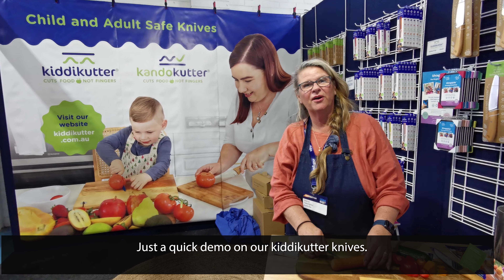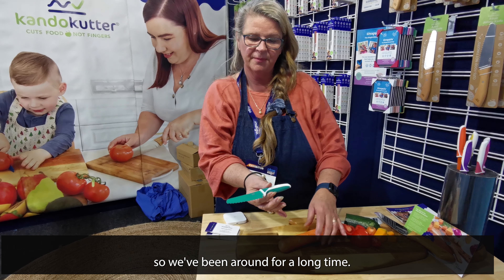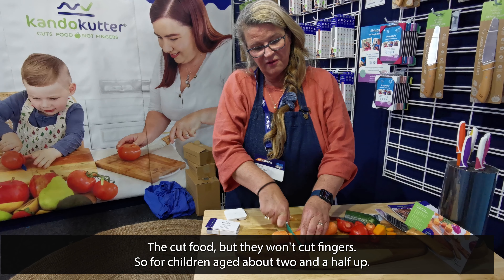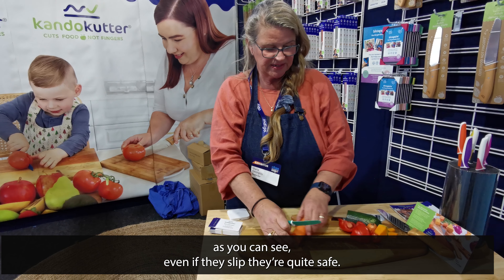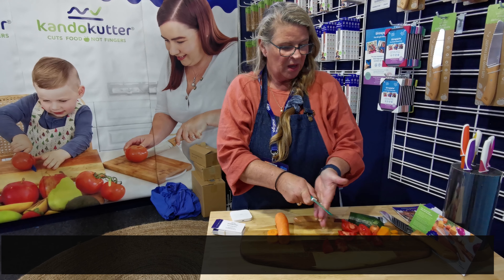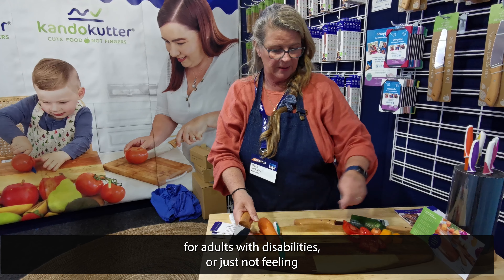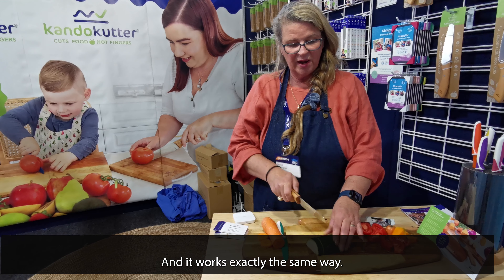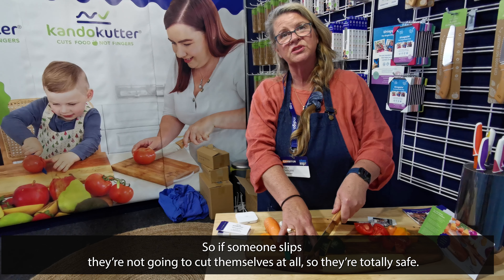ATSA Wrap 2023 - Kandokutter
AT the recent Perth ATSA expo, KandoKutter shared how their product allows people to prepare their own food without the worry of cuts and injury. This safe kitchen knife is designed to cut through all types of food – from tomatoes to steak – while keeping fingers safe. They have been designed to support children and adults to be more independent in the kitchen.

If you would like to learn how people with disability use assistive technology (AT) to live, play, work by watching co-developed short videos and articles; register to our AT Portal

Learn more about how AT Chat AT supports their peers on their AT journey by visiting our